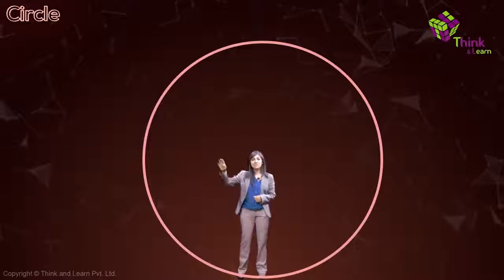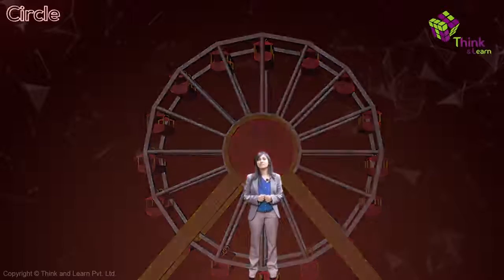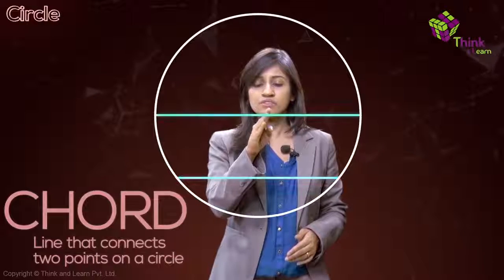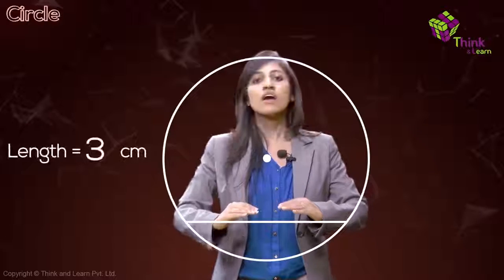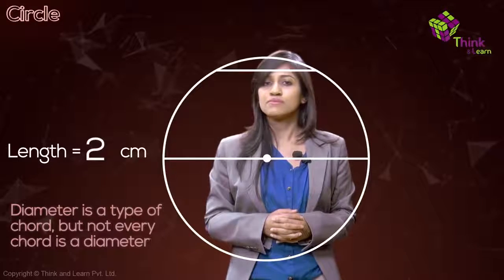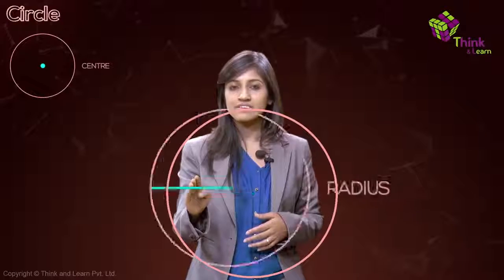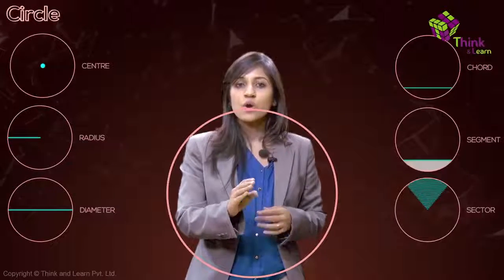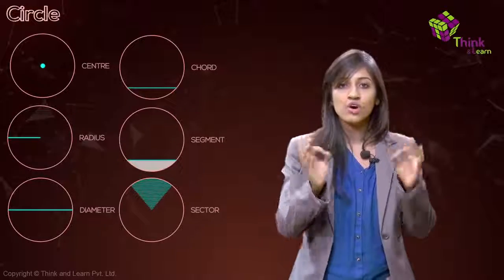Class 6 10 Introduction to Circles